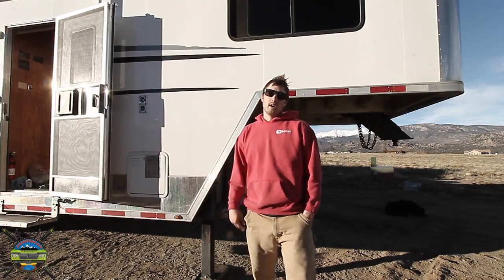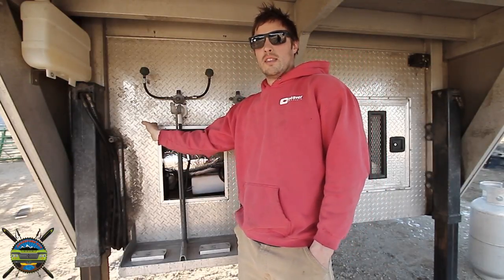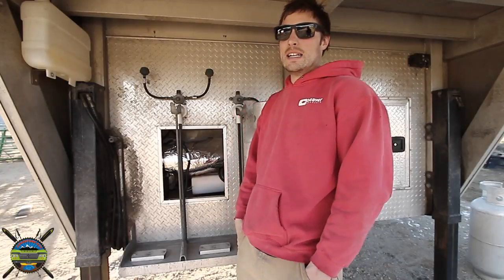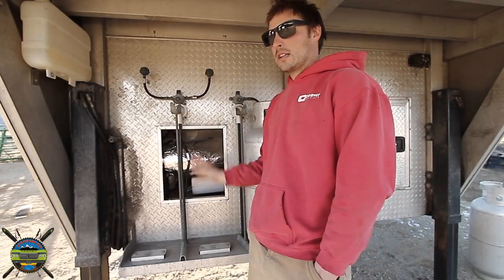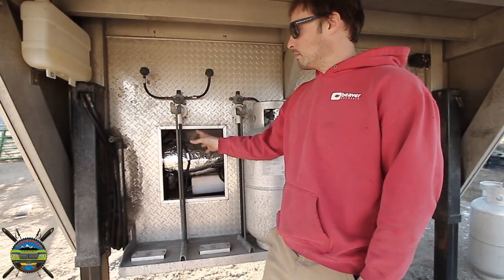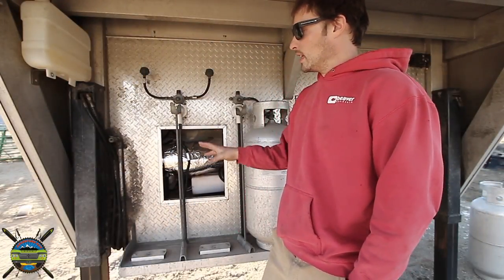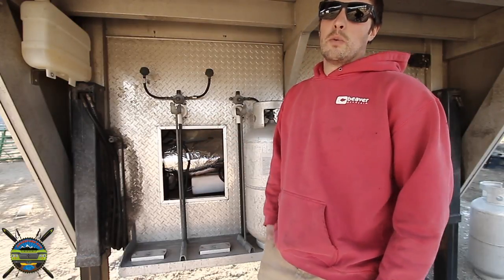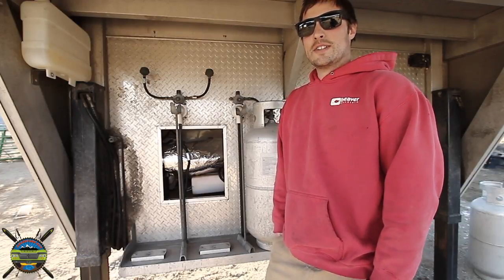Planar Heater Sound While Running: AdventureRig Review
Here is a quick video detailing the sounds of the Planar Heater 8DM-12.  We don't think it's that loud, but have a listen for yourself. This is similar to a Webasto, Espar, or Eberspacher Airtronic heater.
Check out Planarheaters.com for product details.
Visit adventurerig.com for more great information!